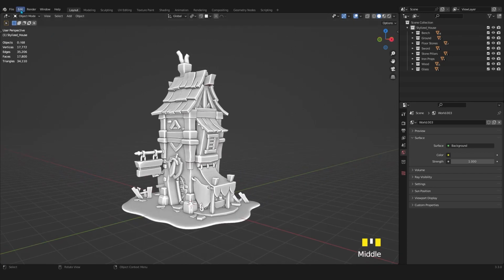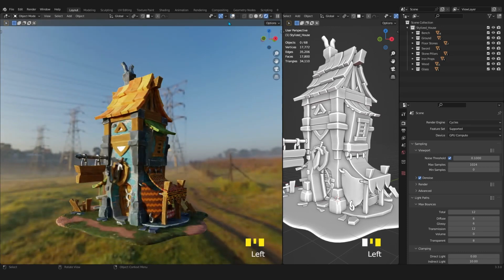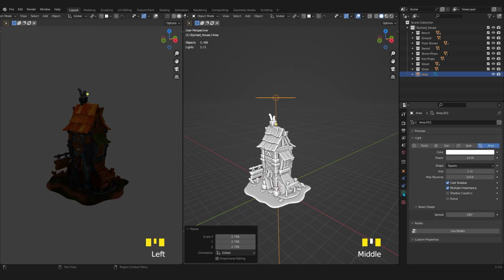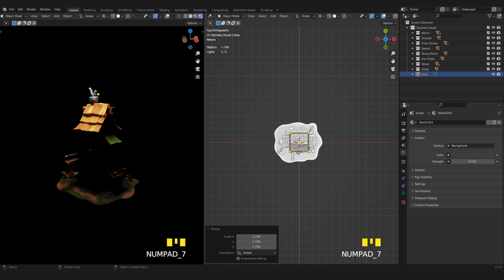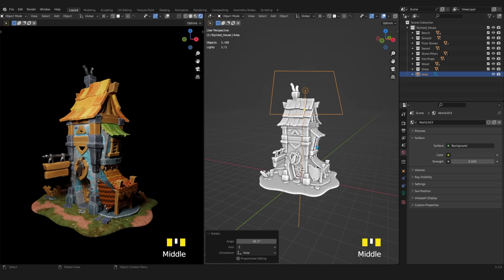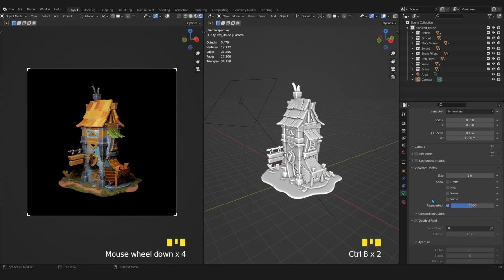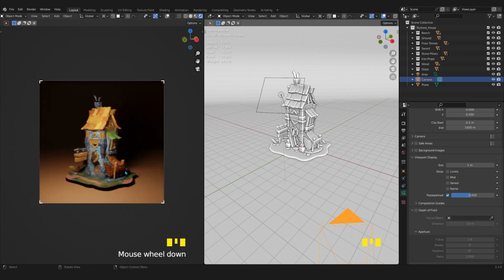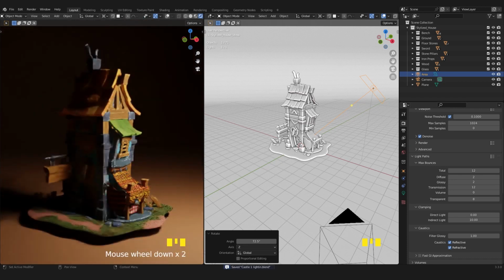Blender 2026 | Lighting Workflow | 02 - First steps in lighting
This video is part of a course included in a complete Blender course bundle. The bundle covers the full workflow step by step from modeling and texturing to lighting, camera setup, and final rendering. With this bundle, you can take your Blender skills to a professional level.

If you want to:
Access the full course bundle
Learn the complete professional workflow from start to finish
Check out my full structured Blender courses and exclusive projects here:

🎓 My Courses